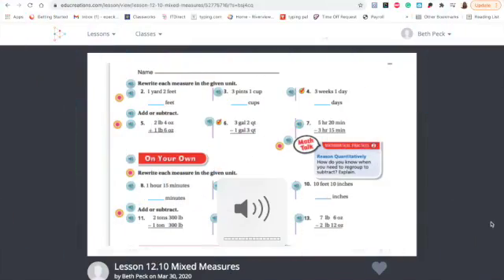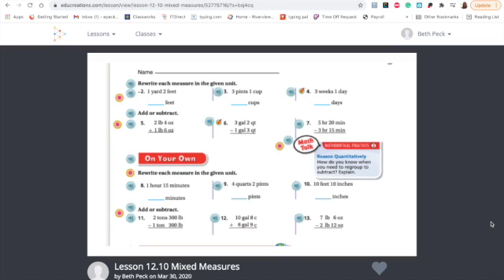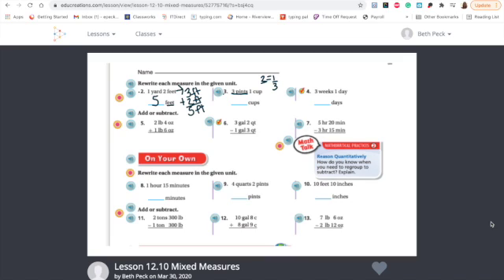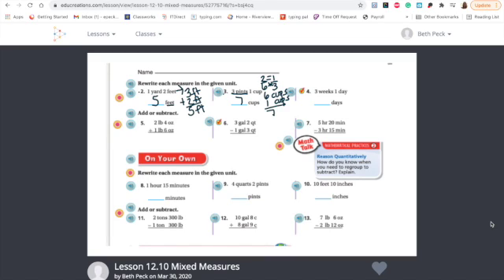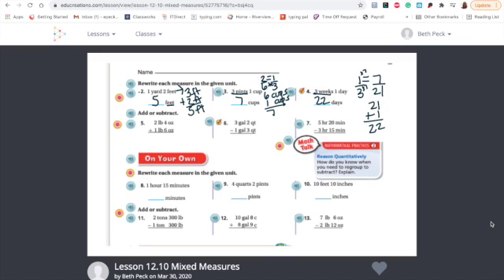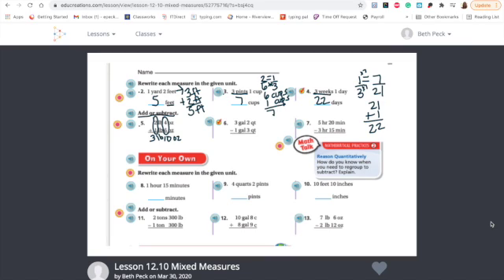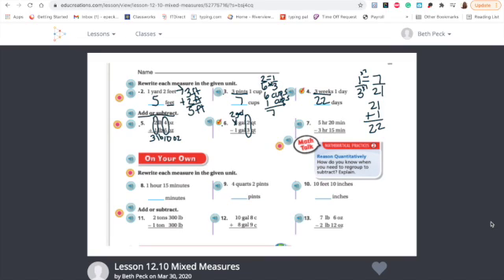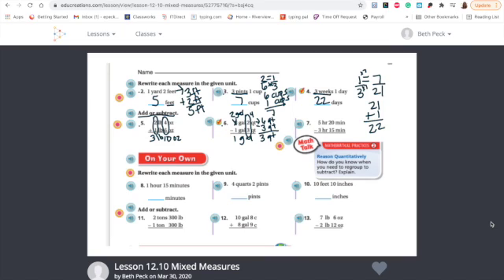Instructional Video Assignment 1 SD 480p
Instructional Video: Converting time, metric, and standard units of measurement